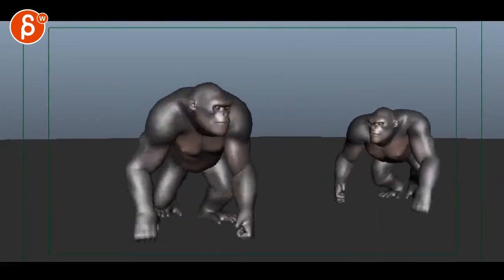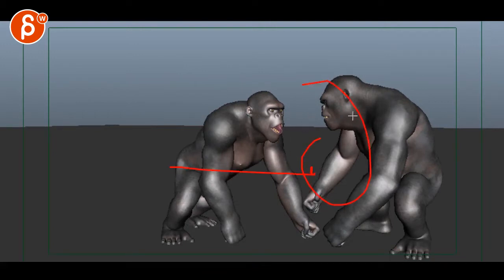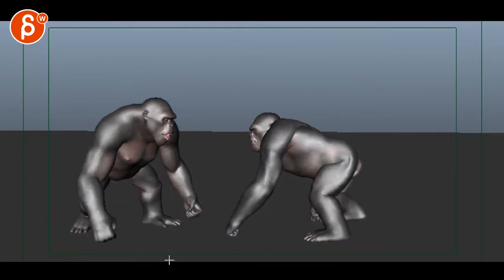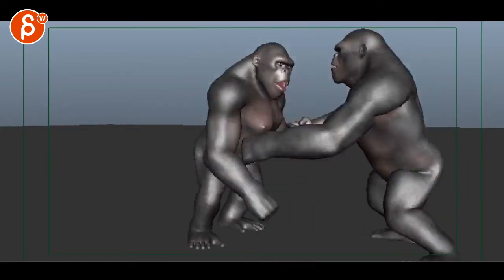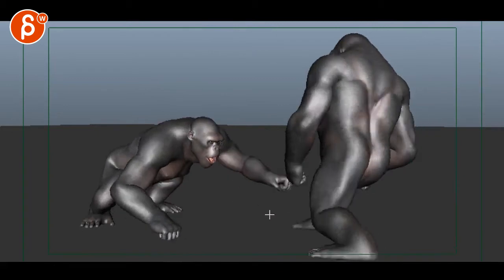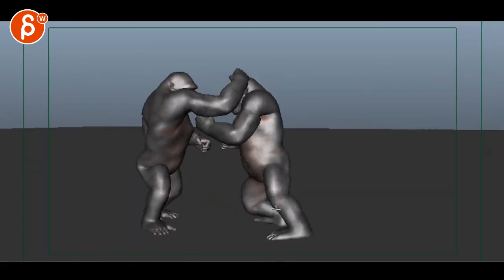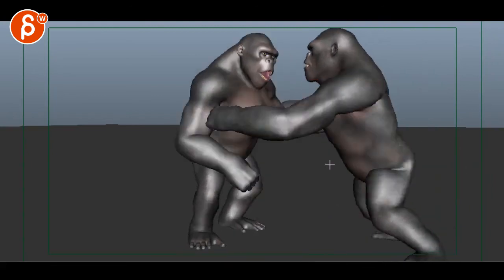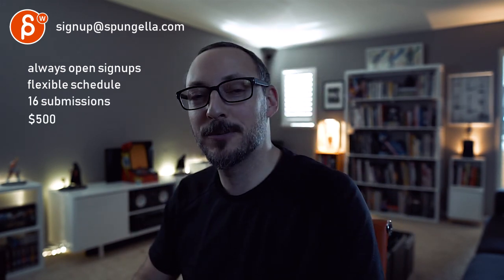Animation Workshop Kyaw Saw Aung #18 (2019)